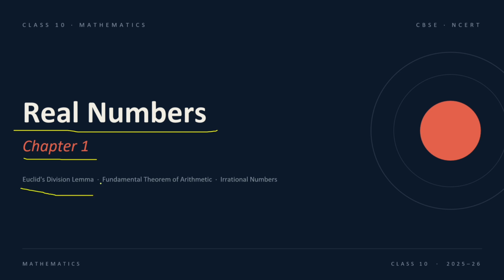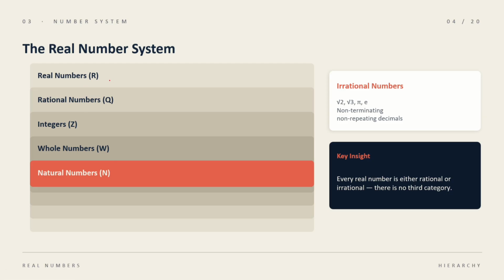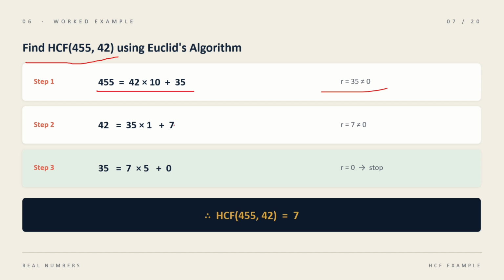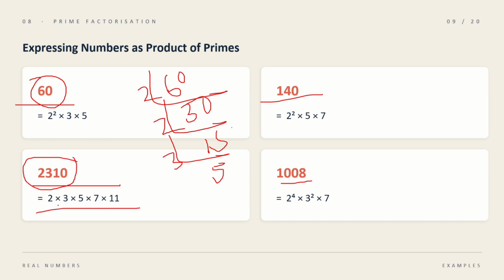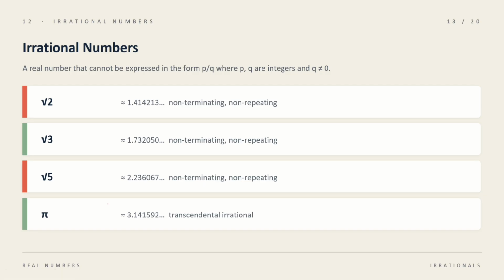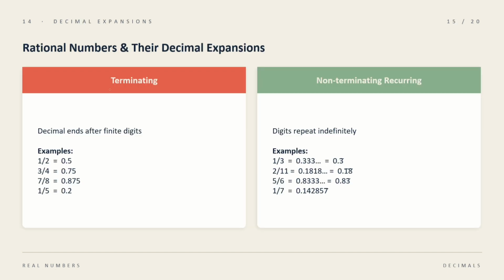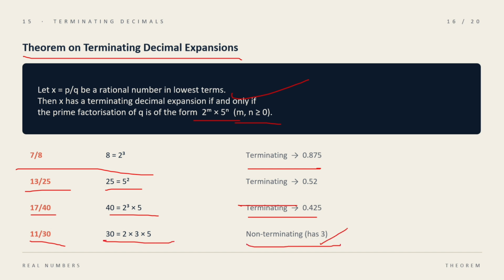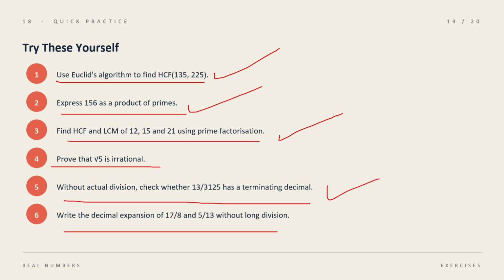Chapter -1 Real No ,Class 10 Mathematics